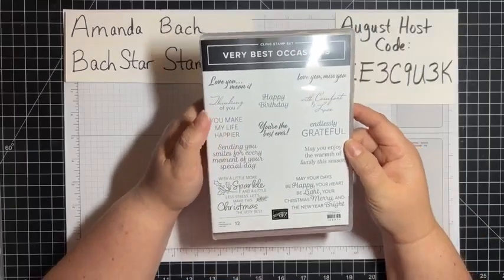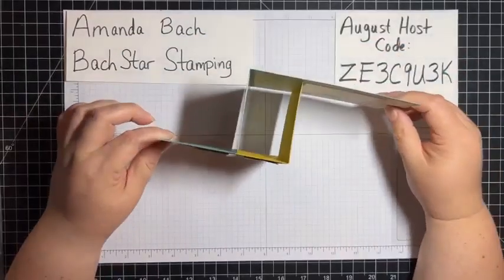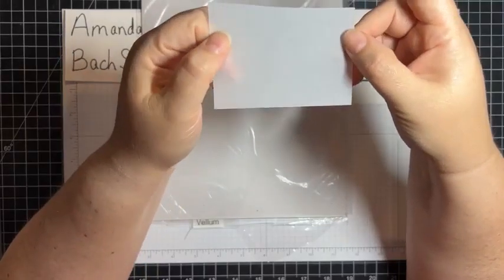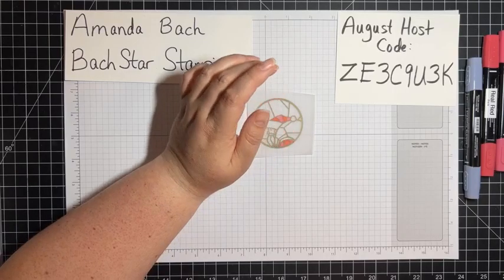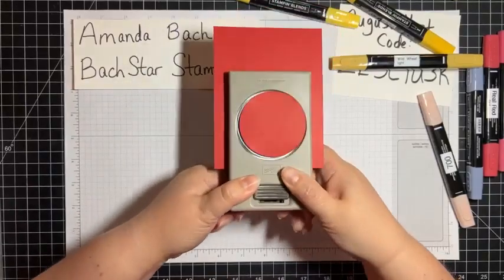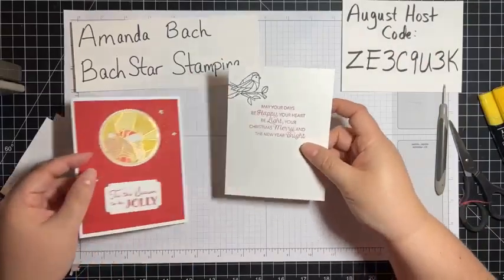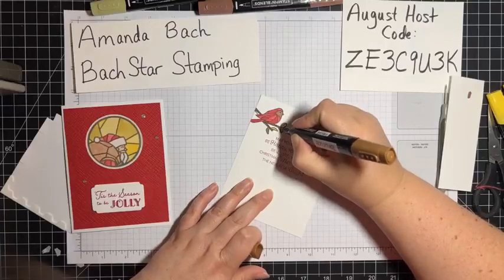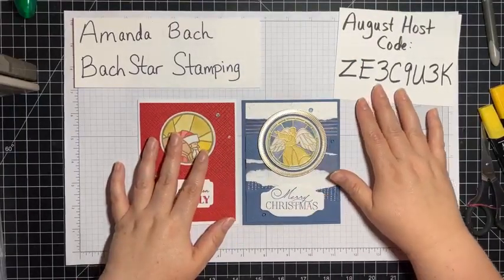Coloring on vellum using So Very Merry by Stampin' Up!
Watch this Facebook Live replay to learn how to create a beautiful Christmas card using your Stampin' Blends to colored on embossed vellum.

Be sure to follow me on my Facebook Page for daily inspiration, and if you'd like to catch my videos live and while they happen, rather than on the replay here on YouTube.

If you'd like to join my creative Facebook Group, BachStar Stampers,

If you are interested in purchasing any items be sure to select Amanda Bach as your demonstrator.  I always send out a thank you gift of a free pack of embellishments for any order placed with me that is over $50.

Products Used:
Stampin' Blends
So Very Merry Stamp Set
Gold Embossing Powder
Vellum
Stylish Shapes Dies
Something Fancy Dies
Very Best Occasions Stamp Set
2 3/8 inch punch